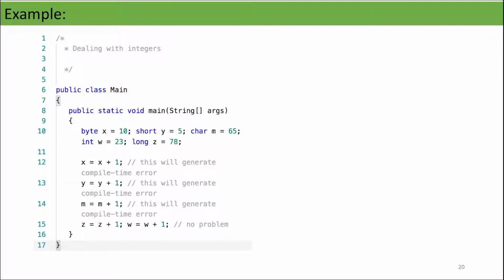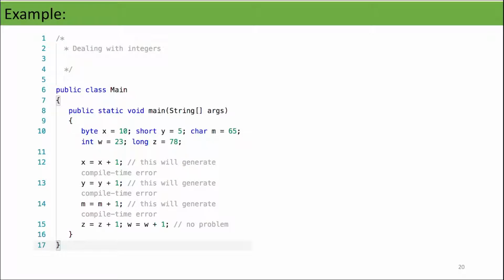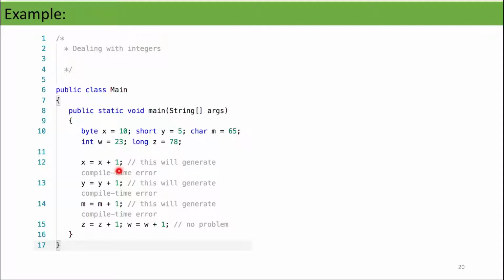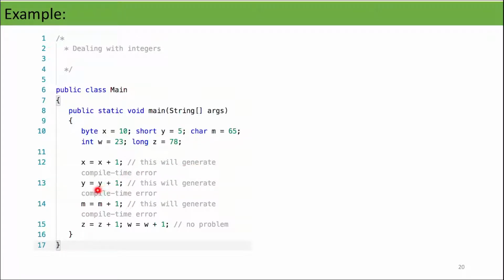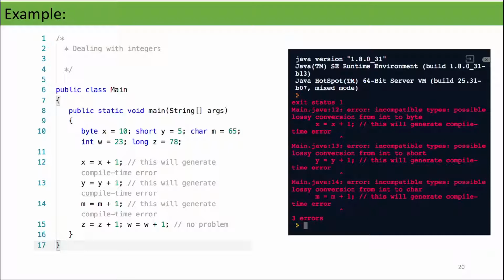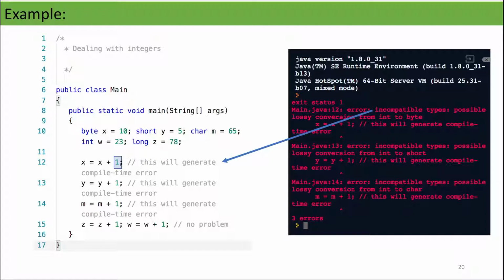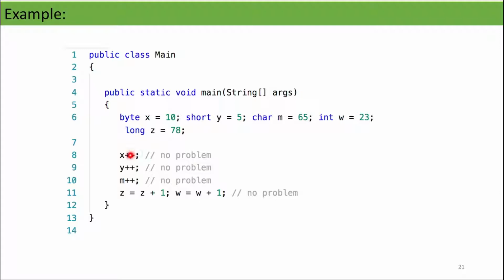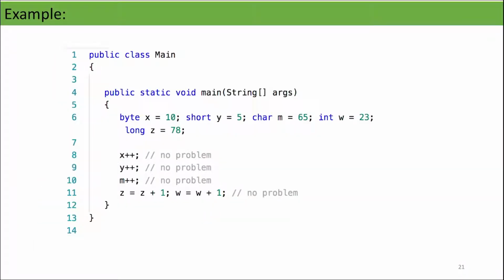CIS 1403 Mixing Data Types